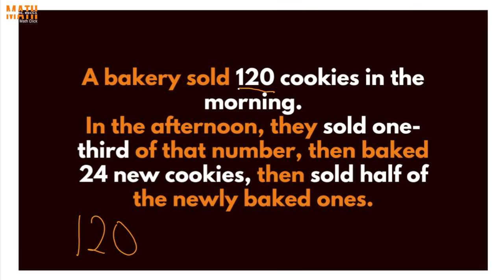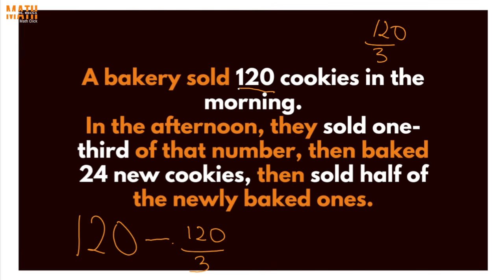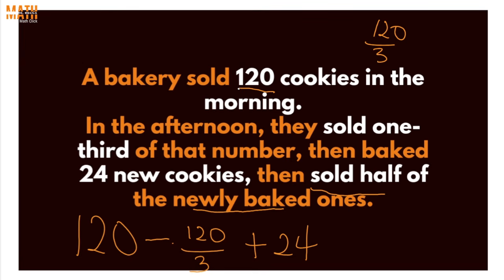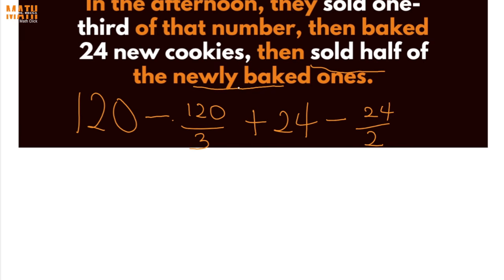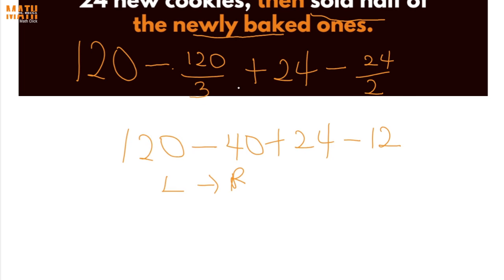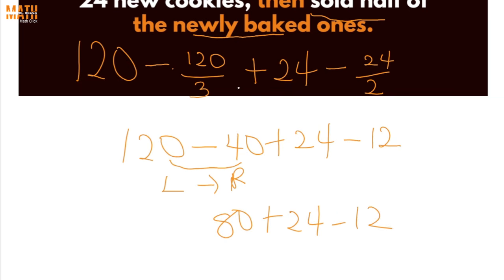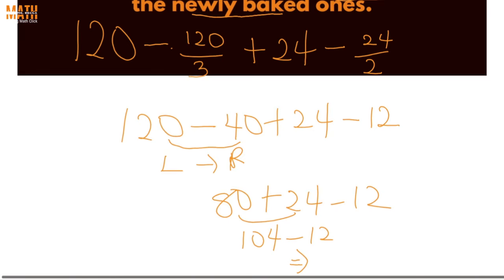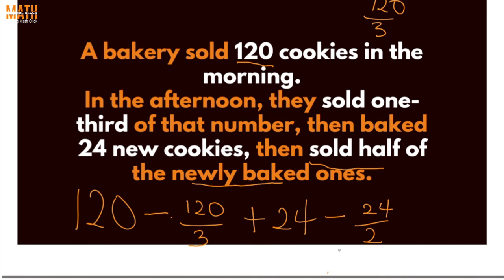Only Geniuses Get This Right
📌Reach out for personalised help